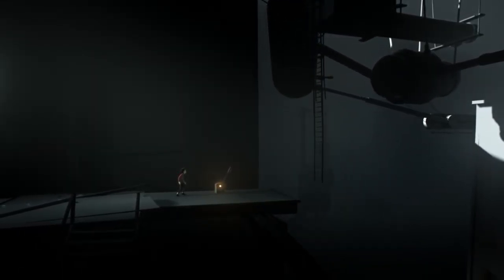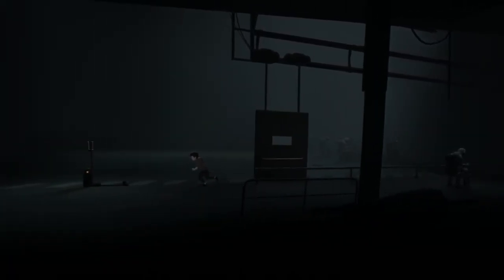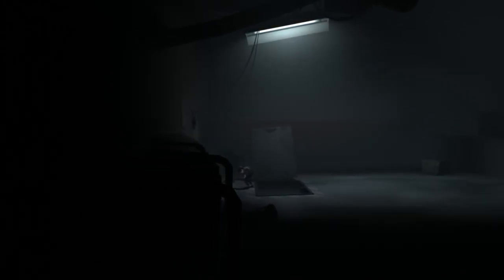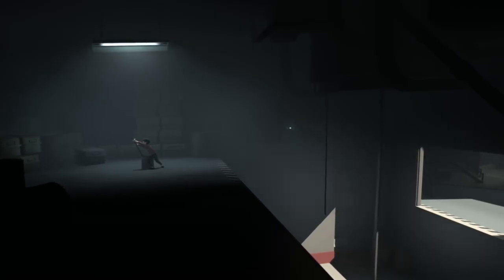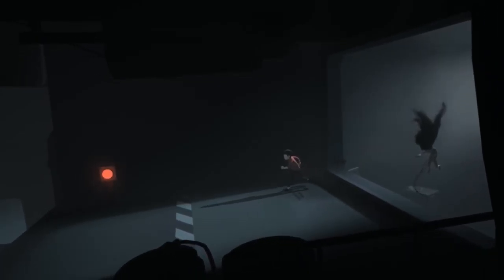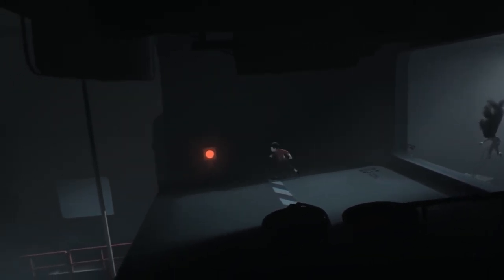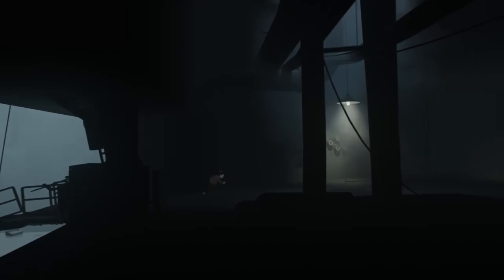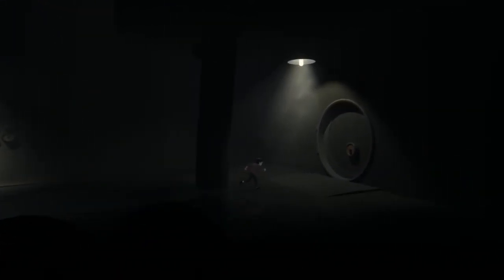Inside (Ep. 5 – Beware the Water)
Welcome to my playthrough of Inside (2016), a creepy puzzle-platformer from Playdead, makers of Limbo.